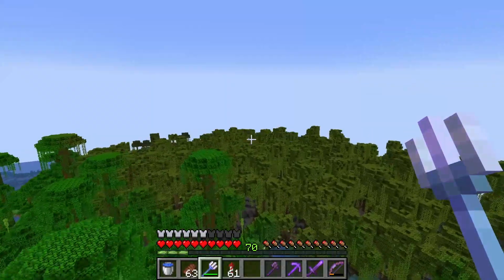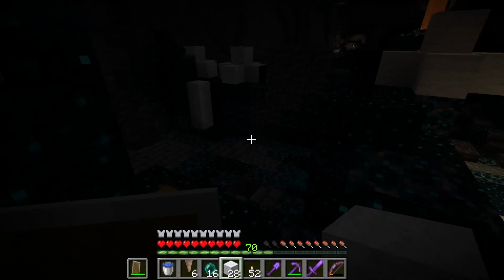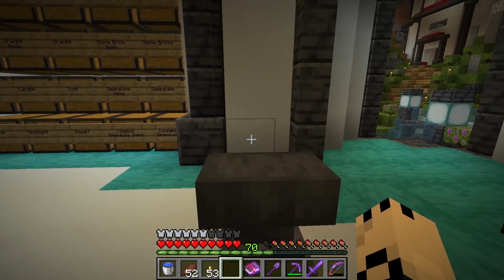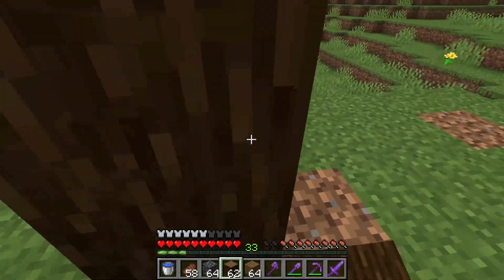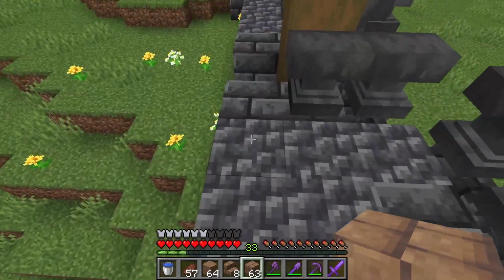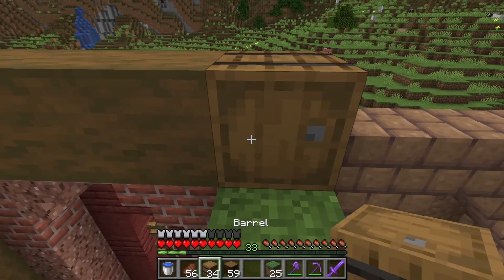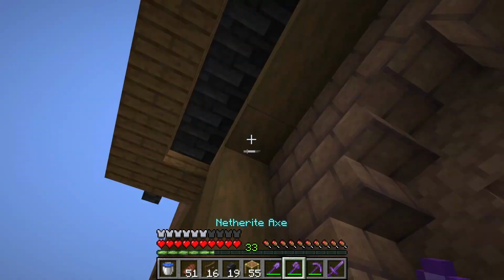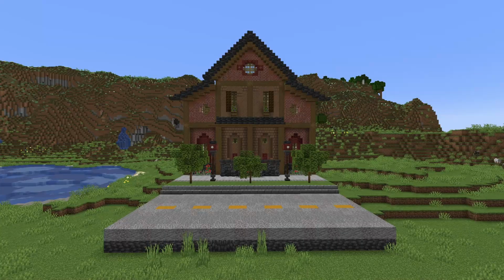Exploring the 1.19 Update! - Minecraft Let's Play Episode 7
In this episode of the Minecraft Survival Let’s Play series, we explore Minecraft's 1.19 update!  We set out to find a mangrove swamp so we can get the new mangrove wood, we venture into the deep dark and explore an ancient city while sneaking by the Warden, and we build a house to showcase the new mud bricks and mangrove wood!  I hope you all enjoy the video!

Timestamps:
0:00 - Intro and Looking for Mangrove!
1:37 - Exploring the Deep Dark!
7:30 - Building a House Using the New Blocks!
17:51 - Showing Off the Mud Farm!
18:56 - Outro

* Fairy Meeting - Emily A. Sprague